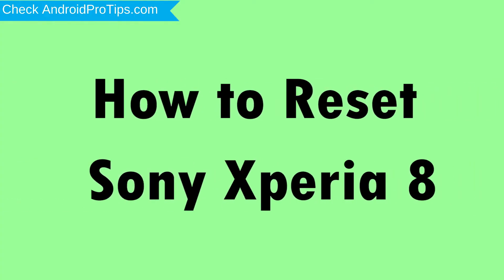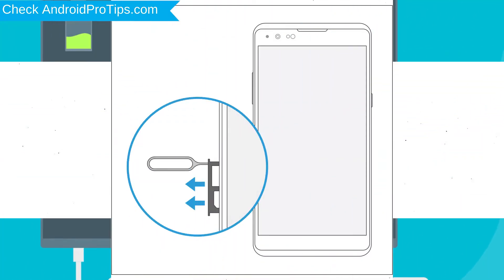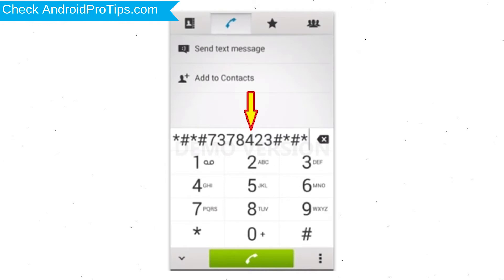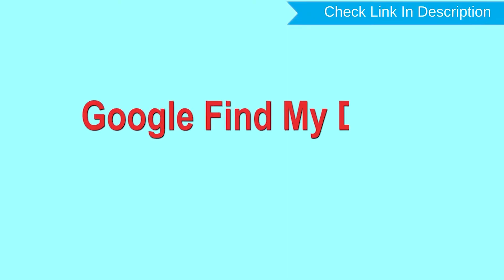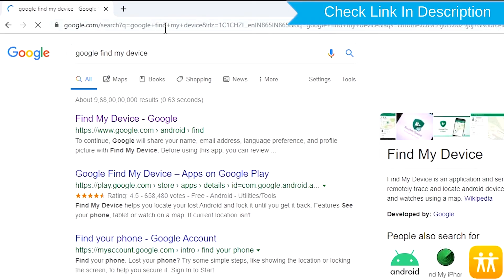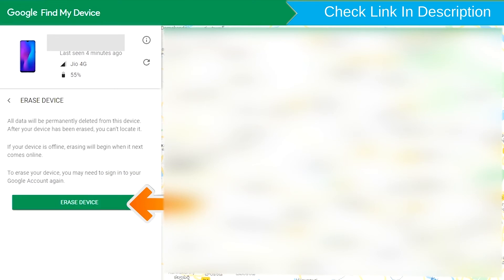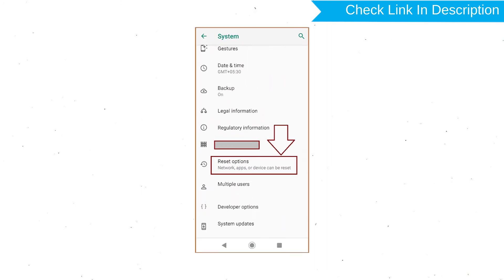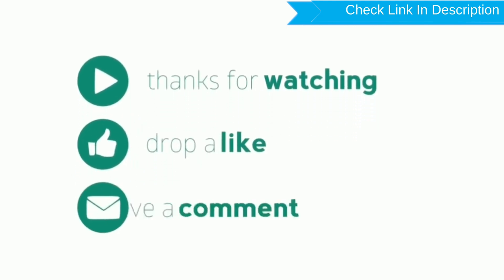How to Reset & Unlock Sony Xperia 8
You can easily Hard Reset Sony Xperia 8 android mobile here. You can also unlock Sony Xperia 8 phone when you forgot the password.

In this video, you can learn how to reset Sony Xperia 8 android phone in different ways.

Video Contents
How to Hard Reset Sony Xperia 8.
Reset Sony Xperia 8 without password.
Unlock Sony Xperia 8 Android phone.
Reset Sony Xperia 8 with Google Find My Device.
Wipe/delete data on Sony Xperia 8.
Sony Xperia 8 format when forgot password.
Sony Xperia 8 bypass google account protection.

Hard Reset Sony Xperia 8

Power on your Sony Xperia 8, by holding the power button.